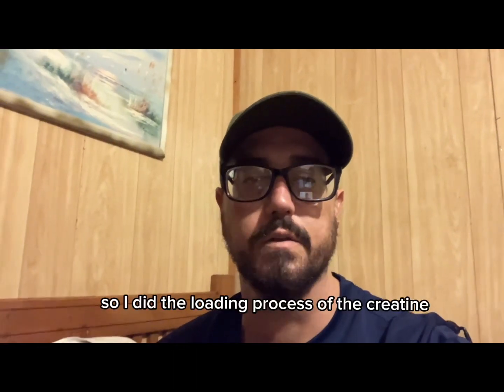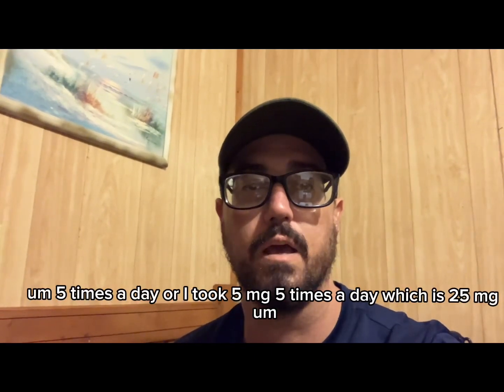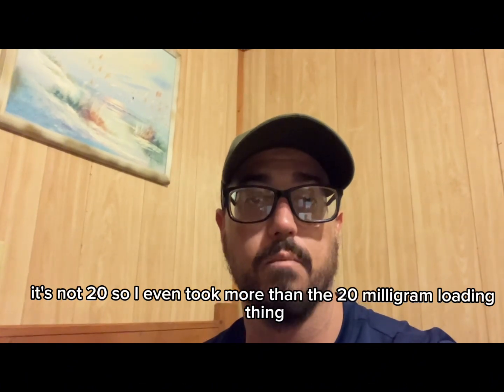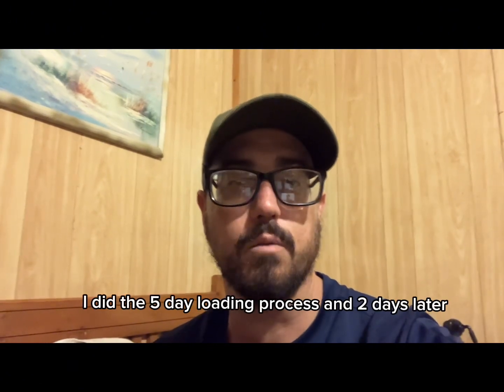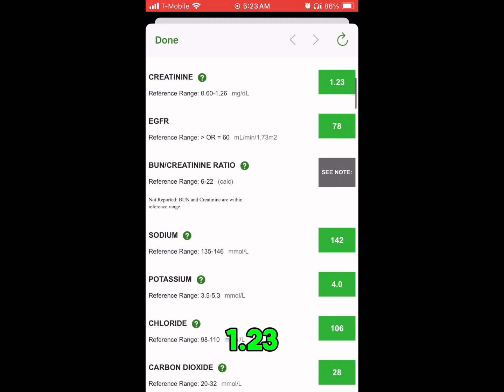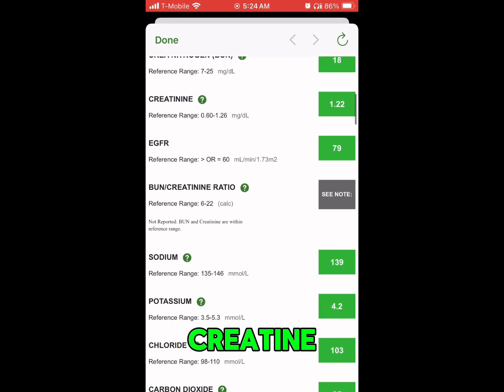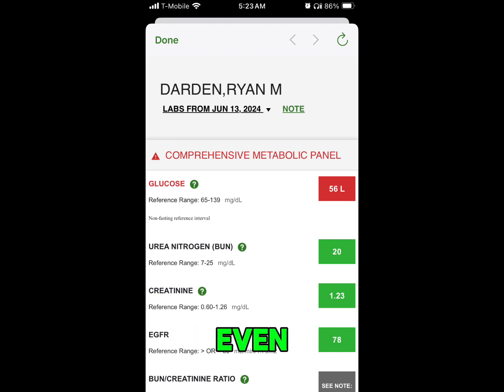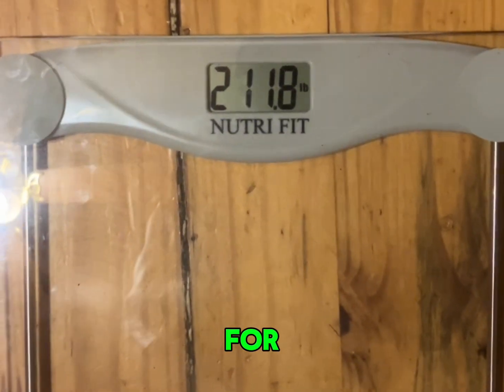Does this supplement even work?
Didn’t expect the creatinine levels to be so low after a loading phase. I’m peeing all day and I’m wondering if the creatine is even working. Thanks.